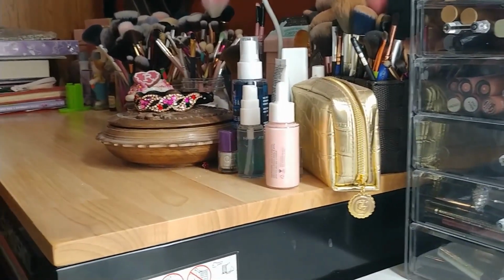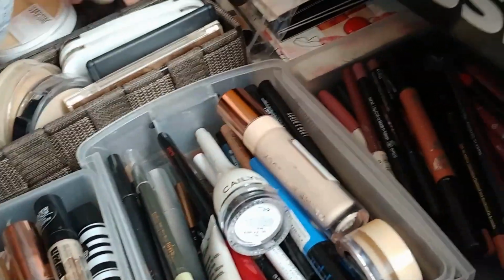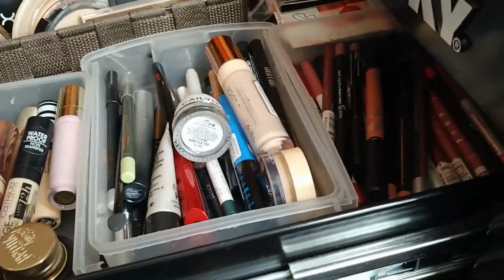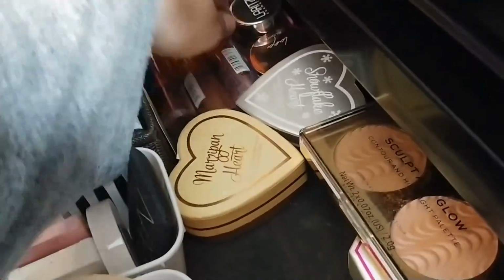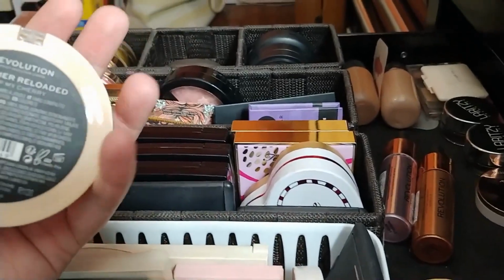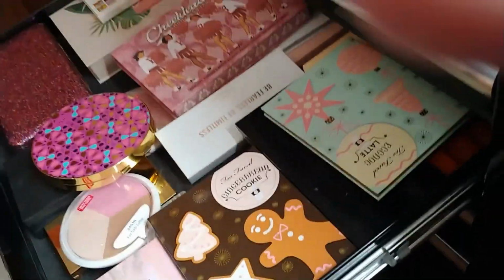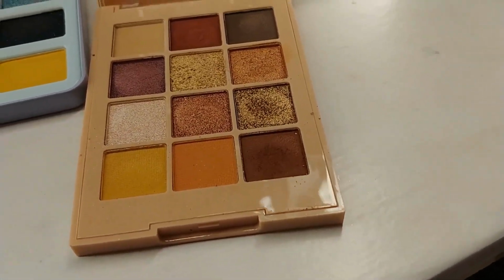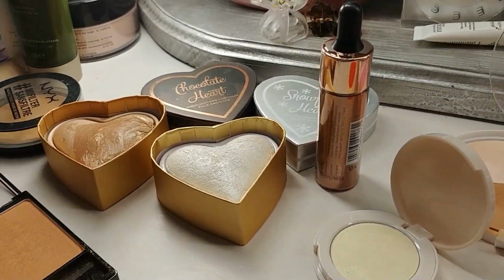Shop My Stash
Hey Everyone!  Shop My Stash is back!!!  I was having some issues with my phone camera, so hopefully that is now resolved and I can get back into these videos.

Products Mentioned:
Revolution Beauty Wild Animal Integrity Palette
Ccolor Cosmetics Fairy Tale Palette
JCat Beauty X-Treme Access Palette
NYX NoFilter Finishing Powder
Revolution Beauty Pro Ultimate Coverage Concealer in C5
ELF Cosmetics Camo Concealer in Medium Sand
I Heart Revolution Chocolate Heart Bronzer
Revolution Beauty Liquid Highlighter in Lustre Gold
Revolution Beauty Pop My Cherry Blush
Wet N Wild Apricot-In-The-Middle Blush
I Heart Revolution Snowflake Heart Highlighter
Colored Raine No Flash Needed Highlighter
Wet N Wild ColorIcon Trio in Fair Trade Coffee

Techy Stuff:
Camera - Canon Rebl T6i
Editing Software - Coral VideoStudio